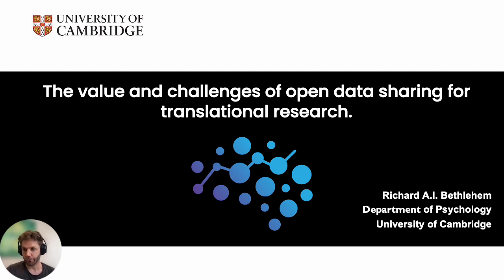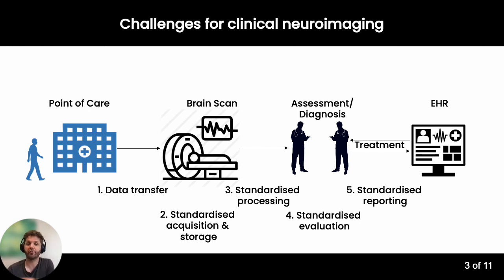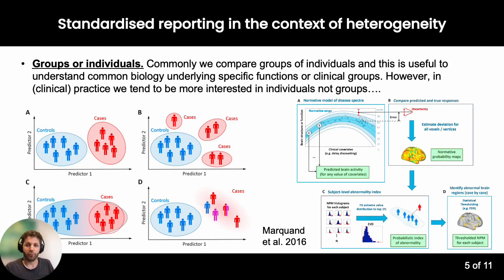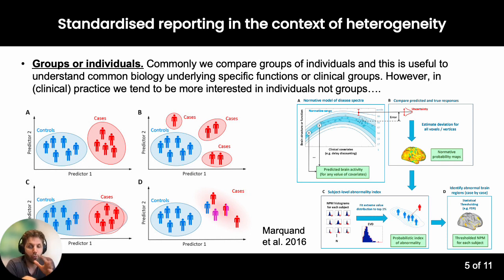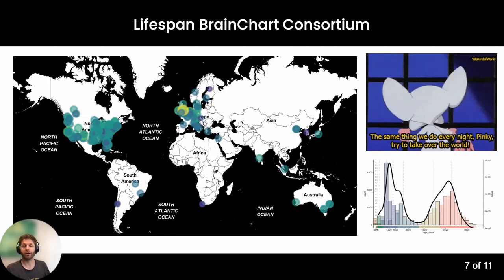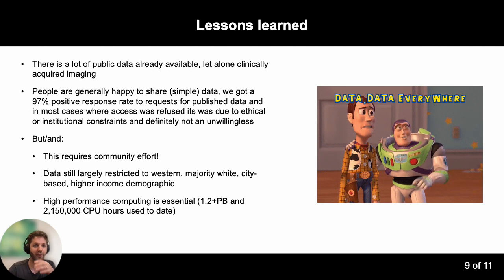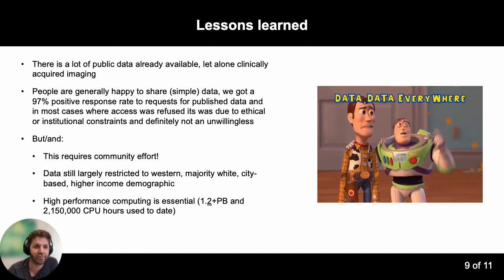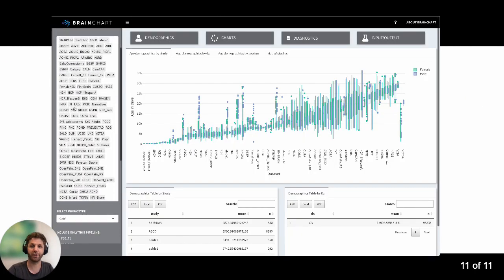OHBM 2023 | 2876 | Symposium | Richard Bethlehem | The value and challenges of open data sharing f…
Title: The value and challenges of open data sharing for translational research.
Session: Symposia
Speaker: Richard Bethlehem
Abstract: Drawing from recent large scale collaborations, I will discuss the progress and remaining obstacles for open and transparent sharing of neuroimaging data. Specifically, I will talk about the necessity of large scale representative data for creating community benchmarks that can be used in translational research. The challenges that I aim to briefly discuss mainly pertain to acknowledgement and valuation of open contributions, restrictions related to consent or sharing practices and technical challenges related to harmonization and high performance computing.